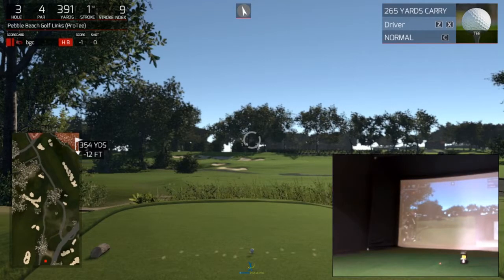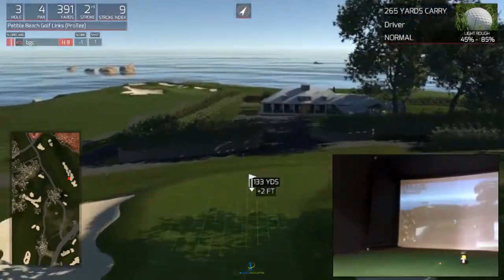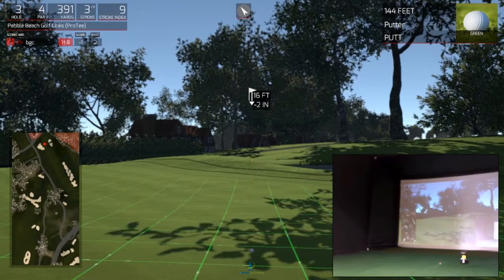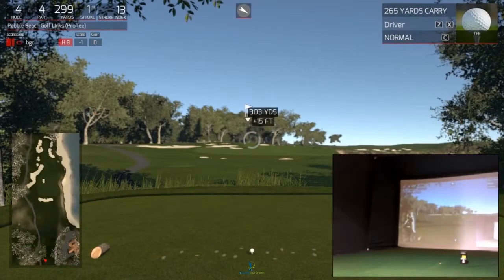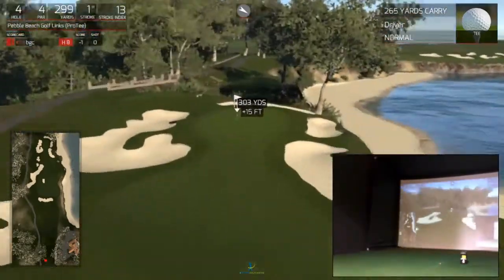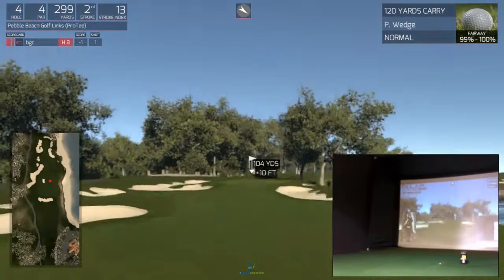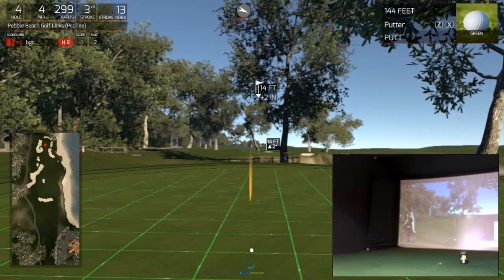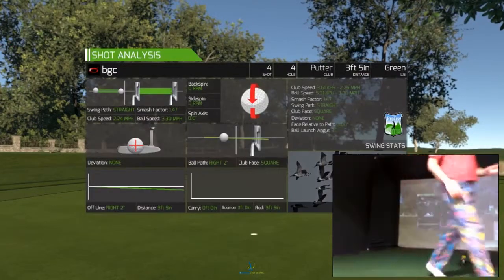Pebble Beach Golf Club playing a round of golf using SkyTrak and The Golf Club simulator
Enjoy watching as we play a round of golf at Pebble Beach Golf Club on the SkyTrak launch monitor and The Golf Club simulator.
This video sees hole 3, a sharp dog leg left before we reach the famous coastline holes with the short par four 4th hole.